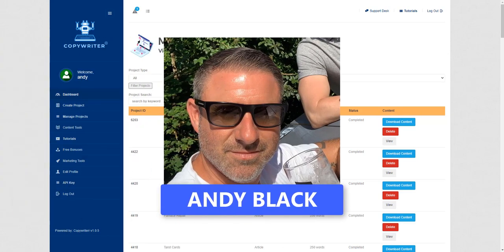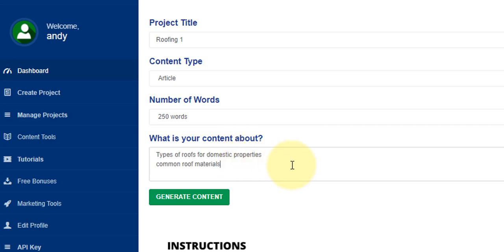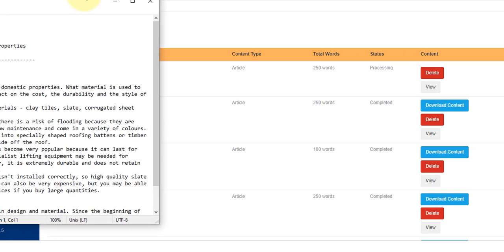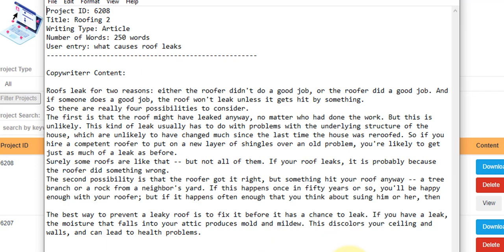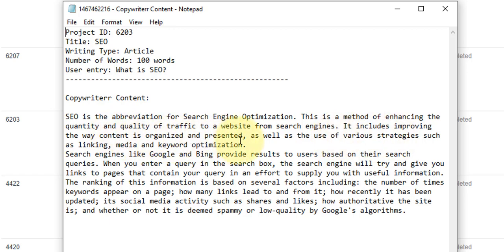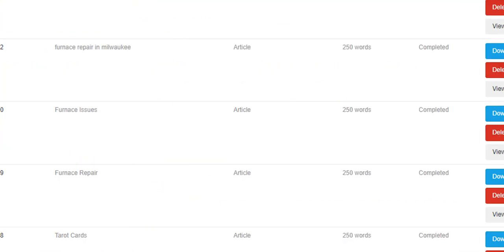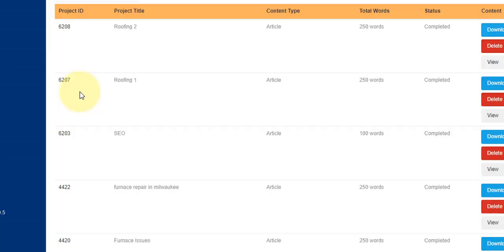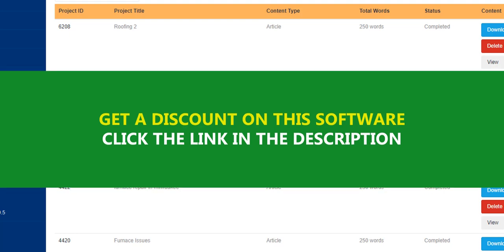Article Creator | See How to Create Amazing, Unique Article Content for Your Blog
If you're looking for a good article creator or blog content generator tool so that you can create unique articles and blog content for your blogs then be sure to watch all of this video.

Copywriterr is an AI (artificial intelligence) software app that I have recently become involved with that will literally write fresh, new content for you on any subject or topic.

Whether you need unique content for your blogs, articles or essays writing for you, then Copywriterr will be the exact software tool you're looking for.

It is an automated technology that will produce unlimited content for you, with minimal input required from yourself.  It will take a simple keyword, questions, or short piece of wording and turn it into a high quality, larger piece of written content.

The writing it produces for you is near enough instant and it can be used for any purposes such as to publish on your blogs or even for SEO purposes.  It is not free but the value that this writing app provides you is invaluable.  It is like having an entire team of article writers working for you 24/7.

You can post the content anywhere you like as it's yours.  You'll own it.  It is plagiarism free and will pass plagiarism checkers such as Copyscape, as I illustrate this in my video above.

It will create a well written article for you within a minute or two and is by far the most value for money blog content generating tool available today, in 2021 and going into 2022 and beyond.

Whether you're a blogger, an affiliate marketer or provide writing services to others, Copywriterr will allow you to produce writing faster and more effectively, without having to do the actual writing yourself.

It is one of the best, most complete article creator software tools for creating unique articles for your websites and blogs.

The following questions are answered in the video:

1) What is a blog content generator?
2) Do blog content generators use AI?
3) How do I generate content for my blog?
4) What is AI content generator?

This software uses machine learning along with other technologies to write for you.  It is natural and is also search engine friendly.

It is perfect for Adsense type sites too and can write posts for those.